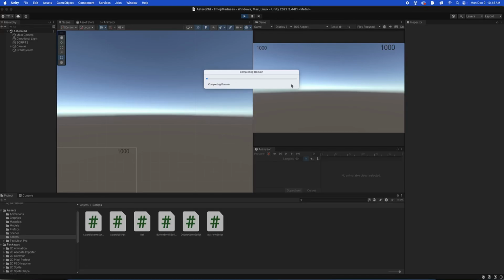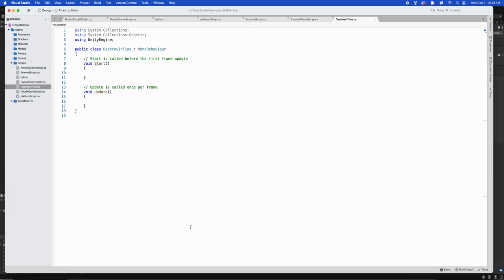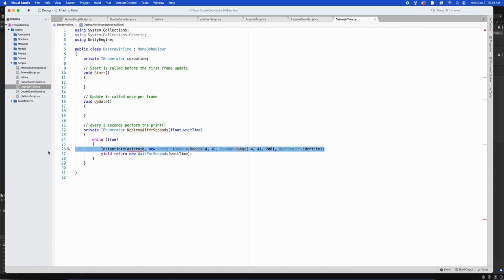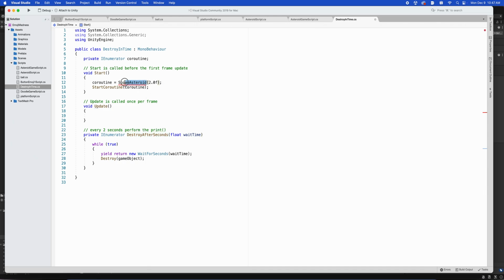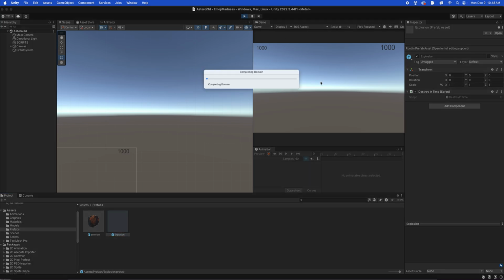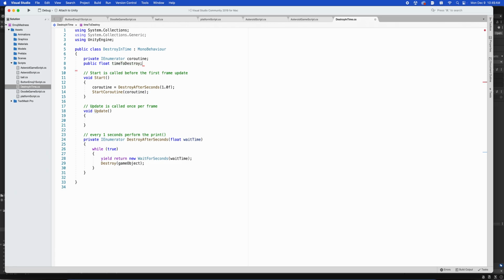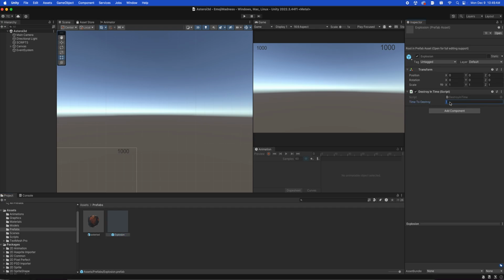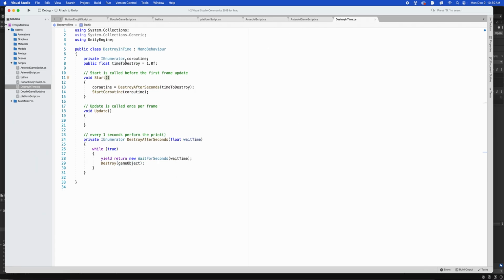Asteroid3d Game 8